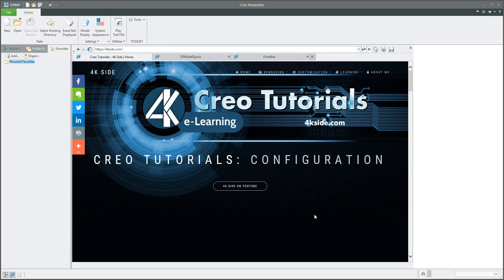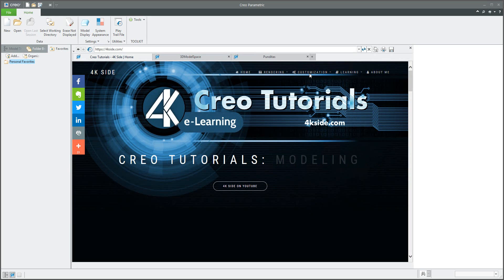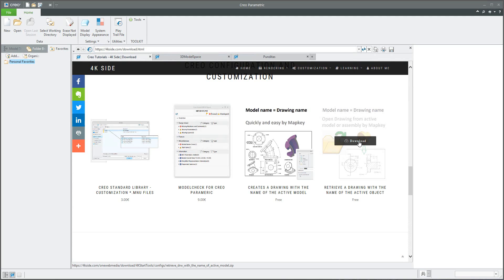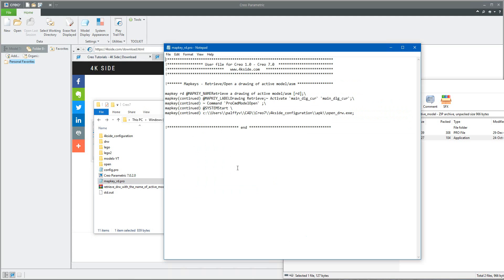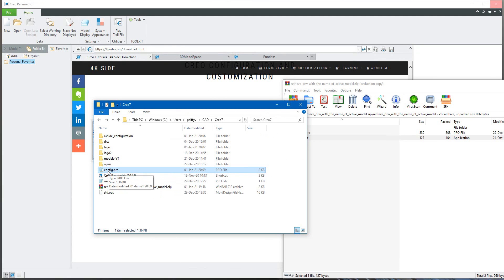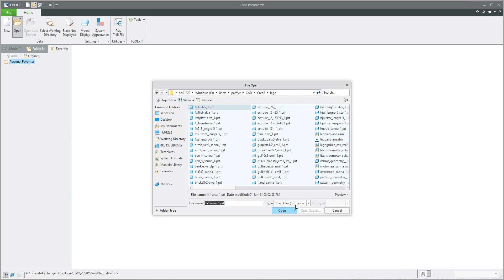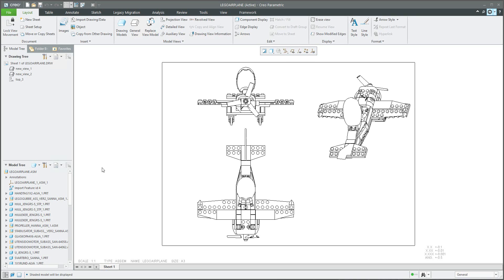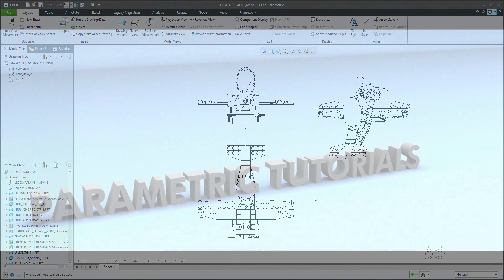Creo Customization: Retrieve a drawing with the name of active object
Download and start to use Useful Mapkey - Retrieve a drawing with the name of the active object